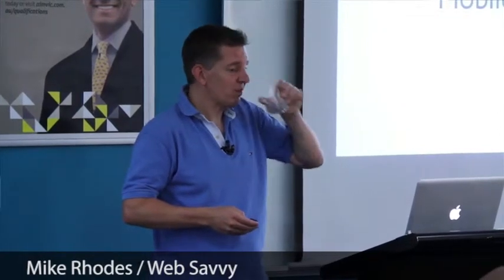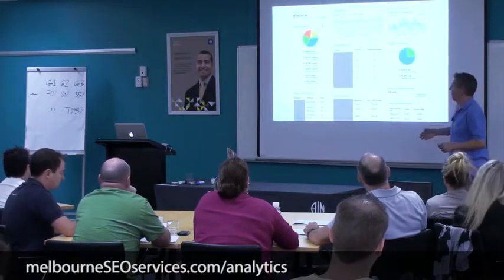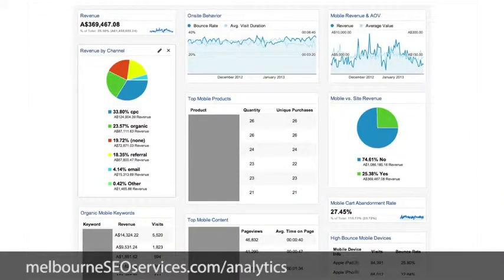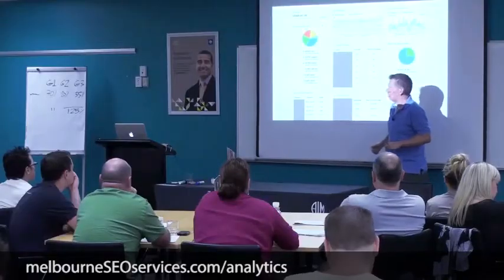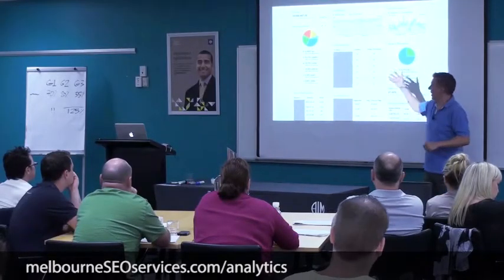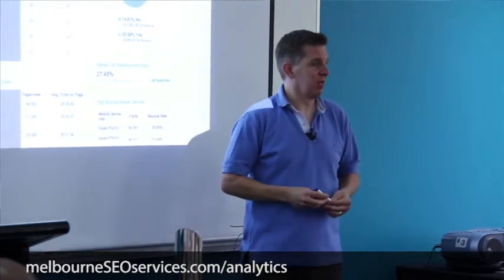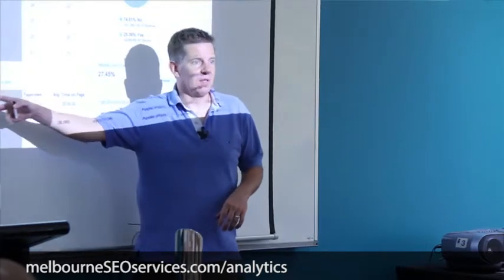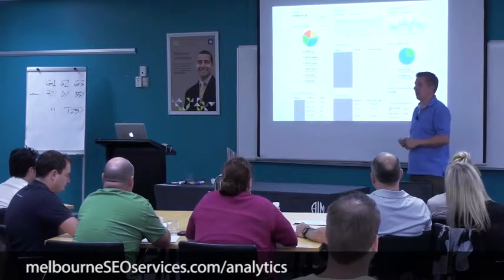Use Mobile Ecommerce Analytics | Google Analytics Basics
Do you get much traffic from smartphones? Mobile devices are getting more popular as tools for web browsing. Start using Google Analytics to provide you with tons of helpful data. Watch this video clip by Google Analytics expert Mike Rhodes to learn more about it.

Discover more about search engine marketing and content advertising.